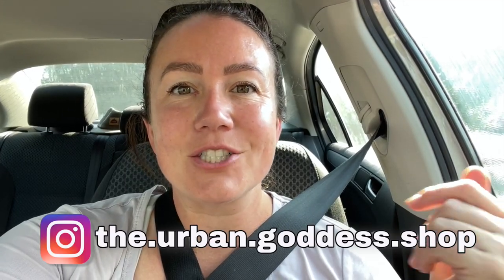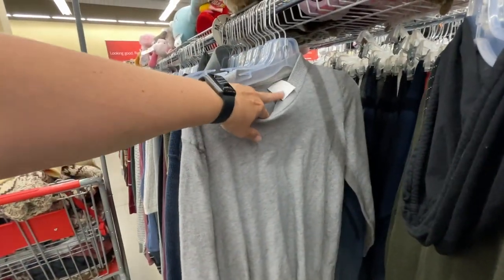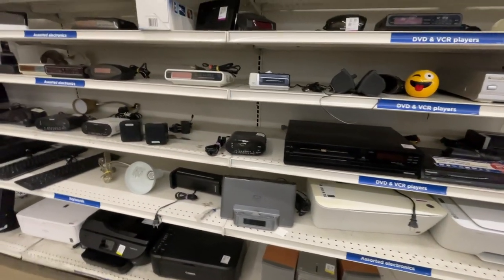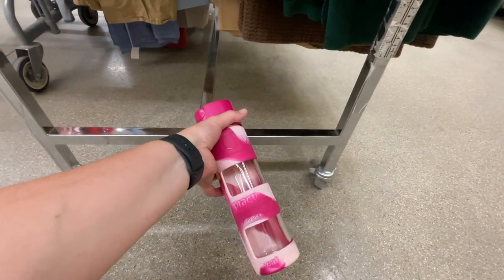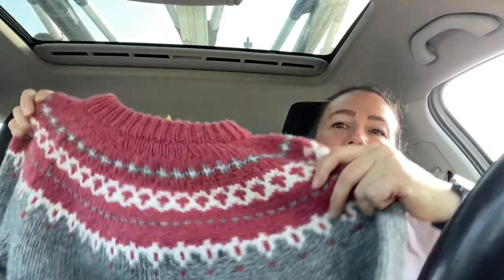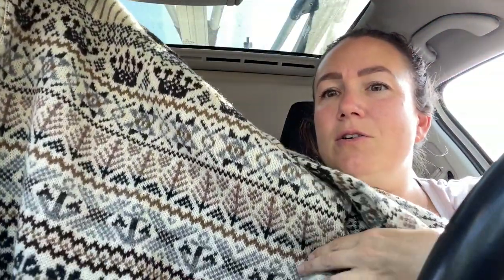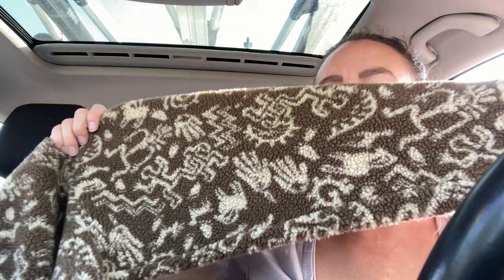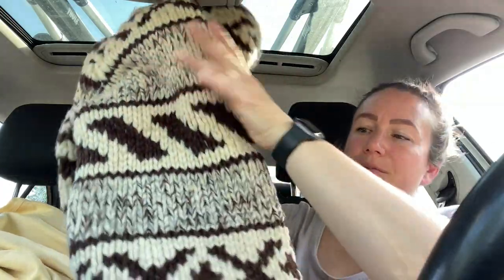Almost Puked In my Mouth! Thrift With Me + Haul For Poshmark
Todays video we're going thrifting in Saskatoon for fall and winter items. This is the haul my dreams are made of! Hope this helps you in your reselling business!

You can find my Ebay shop at tabmcca_16 Sorry there's no link... I can't figure out how to find it lol

12" x 15" Clear Plastic Reclosable Zip Inventory Bags
2 Pack SoftBox Lights